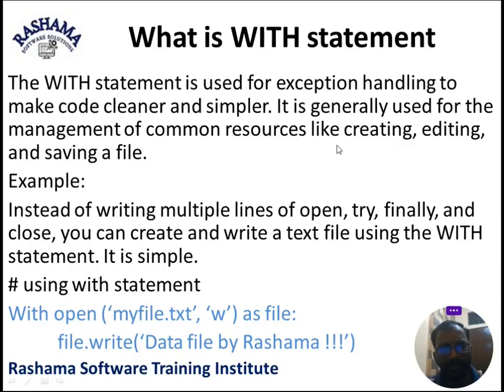Python - With Statement details and usage